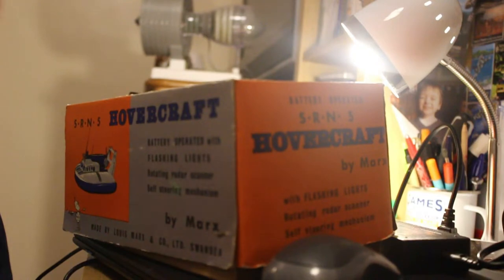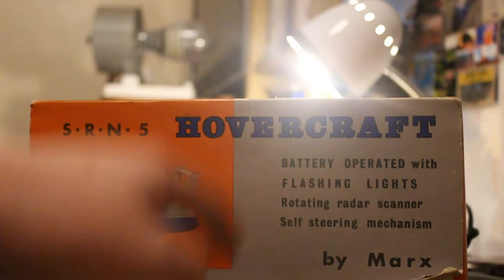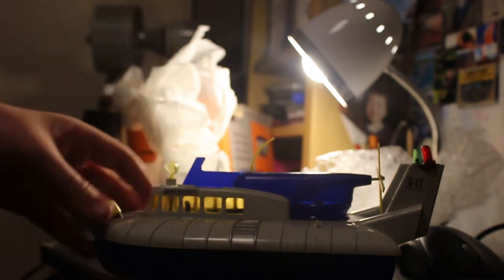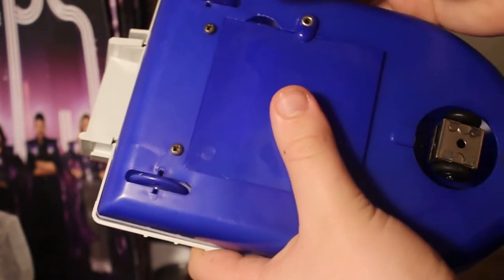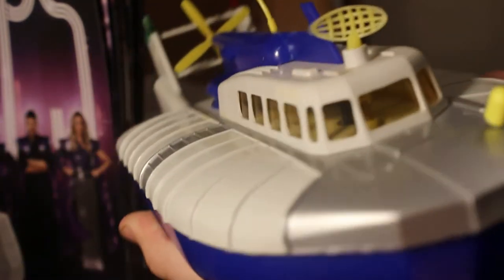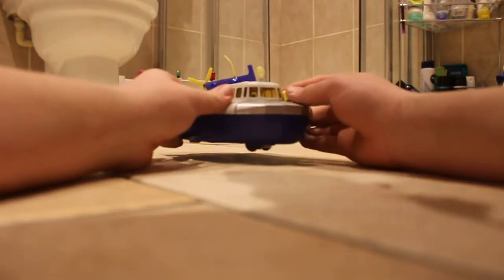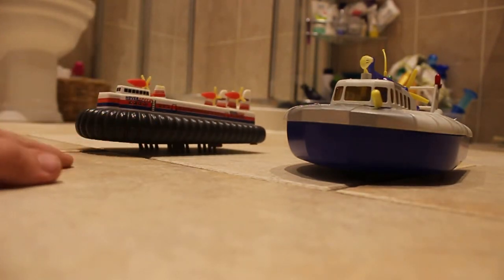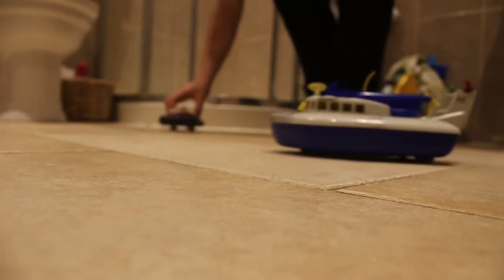VINTAGE Marx SRN5 Hovercraft battery powered toy